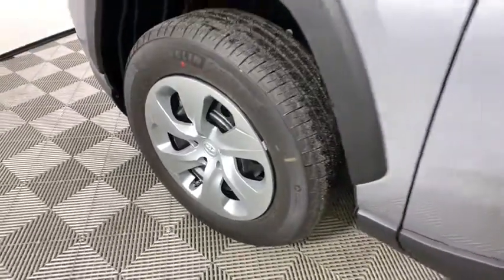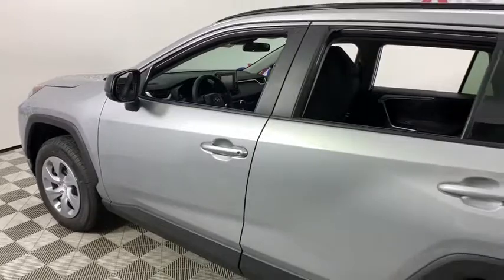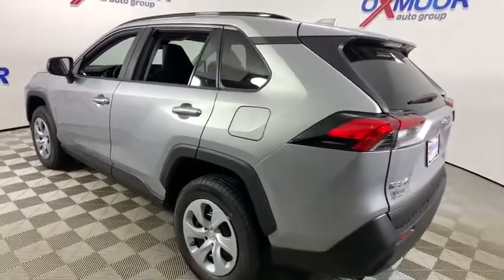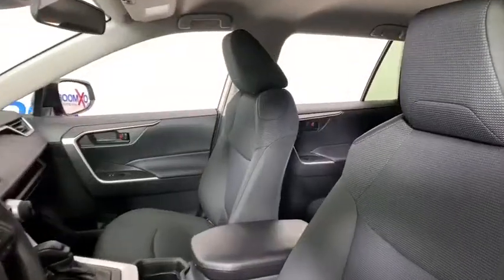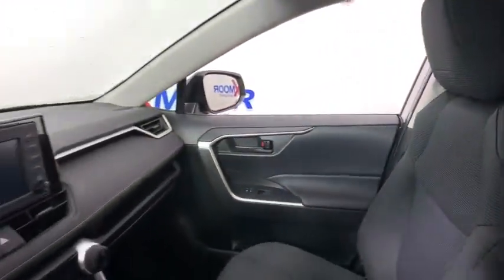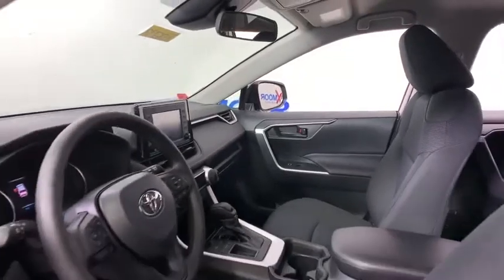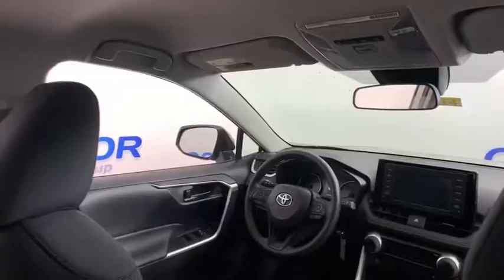2019 Toyota RAV4 at Oxmoor Toyota | Louisville & Lexington, KY T48293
Silver Sky Metallic New 2019 Toyota RAV4 available at Oxmoor Toyota in Louisville, Kentucky. Servicing the Lexington, Elizabethtown, KY New Albany, IN Jeffersonville, IN area.

Oxmoor Toyota
8003 Shelbyville Rd

Factory MSRP: $27,014 2019 Toyota RAV4 LE Silver Sky Metallic Entune 3.0 Audio 7.0 Touch Screen, 6 Speakers, HandsFree Bluetooth Phone/Music, USB Media Port, Two 12V Power Outlets Siri Eyes Free, Apple CarPlay Compatible 4.2 Color Multi-Information Display Remote Keyless Entry Fabric Seats Electronic Parking Brake. 26/35 City/Highway MPG As part of the Toyota family, your exceptional ownership experience starts with ToyotaCare, a no cost maintenance plan with 24-hour roadside assistance.The ToyotaCare plan covers normal factory scheduled service for two years or 25,000 miles, whichever comes first. 24-hour roadside assistance is also included for two years, regardless of mileage. Price includes: $750 - TMS Customer Cash. Exp. 11/04/2019